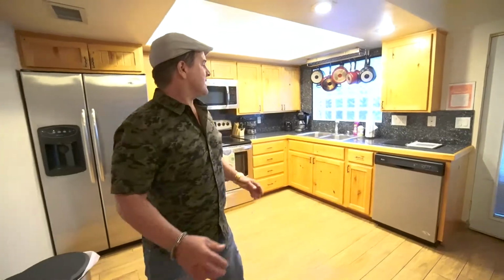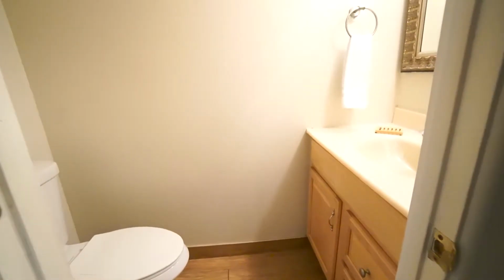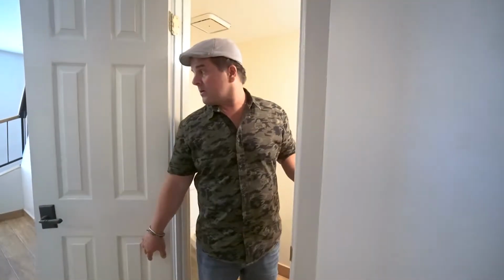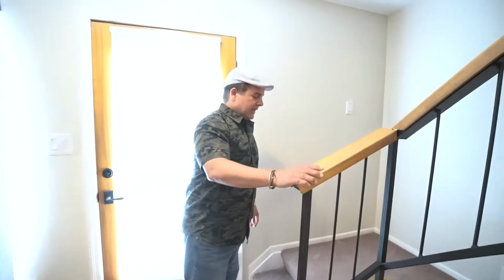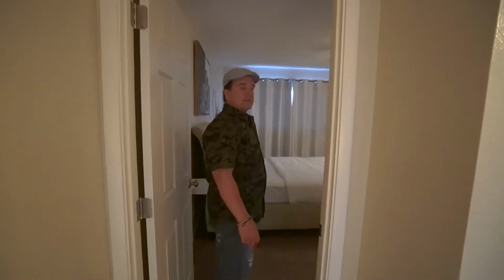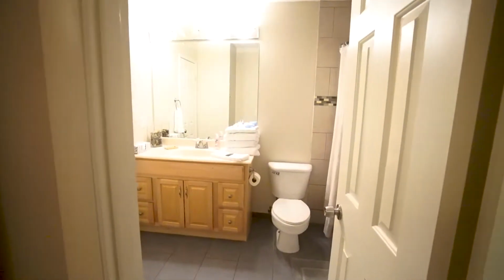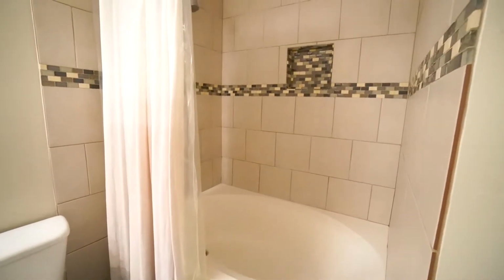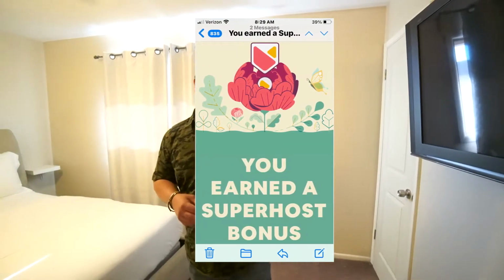My Very First Airbnb | Phoenix Sky Harbor Location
Thanks for wathing this video! If you want to earn more about Real Estate Fix & Flipping DM on Instagram @flippin_az (link Below). Have a great day!

My name is Philip Zweig aka "Flip", founder of Flipp In America, I have been investing, making money and teaching investors how to flip homes throughout Arizona. Investors have come from Arizona, California, Canada, Indiana, Illinois, and England! I have been instrumental in buying, selling, lending, rehabbing, and managing millions of dollars in real estate. Providing homes for many families in Arizona.